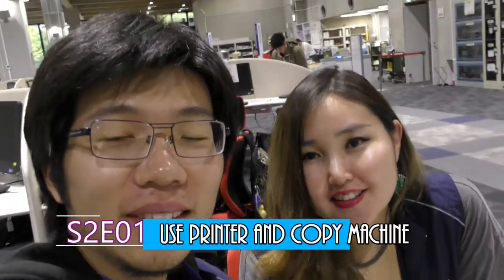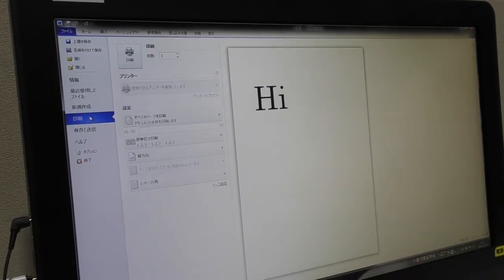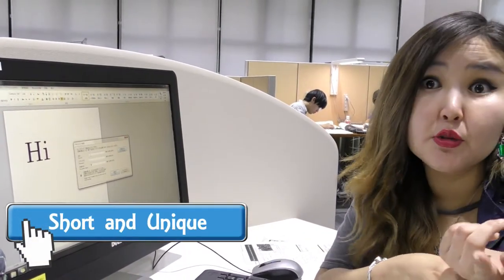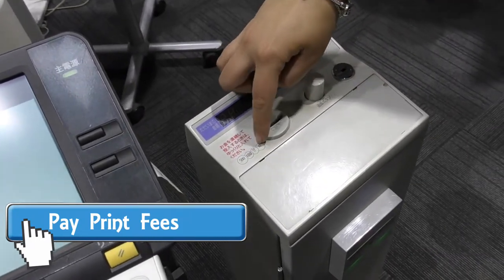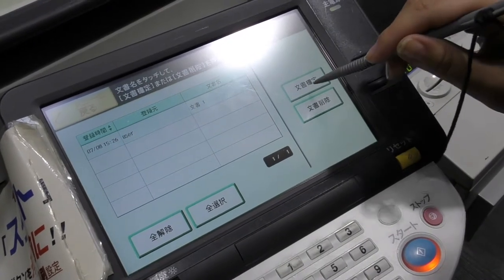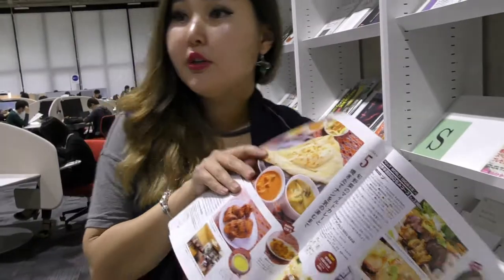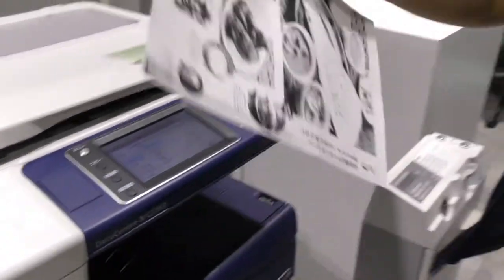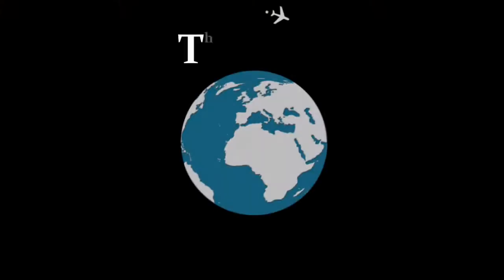Viva Library Season 2 Episode 01 "How to use printer and copy machine"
In this video, we explain how to use printer and copy machine in the Tohoku University Main Library.